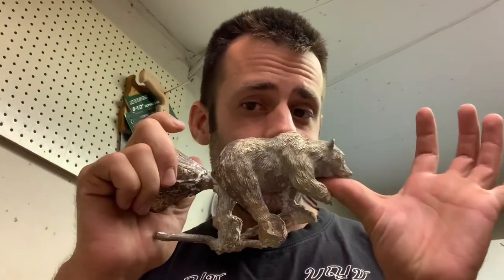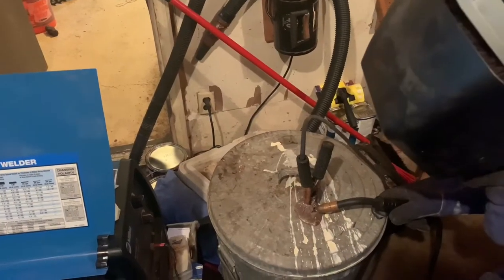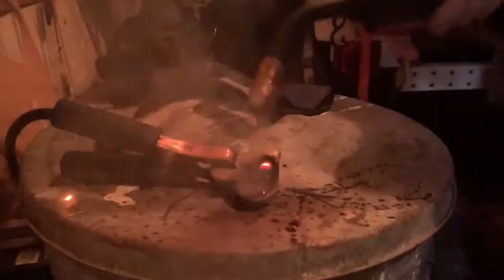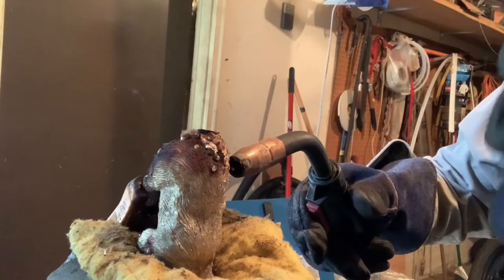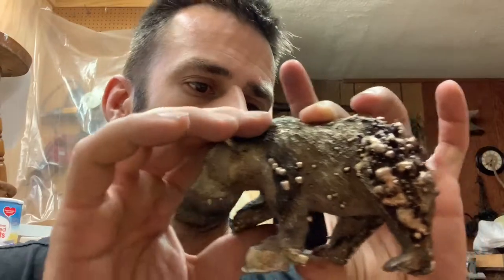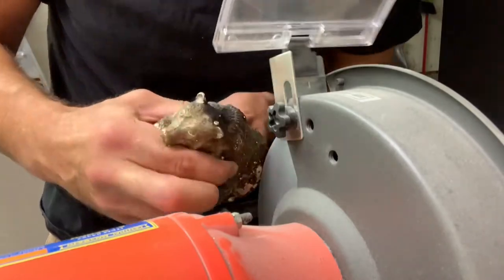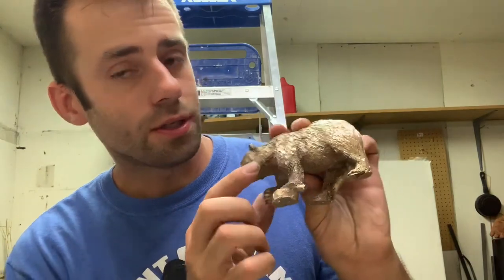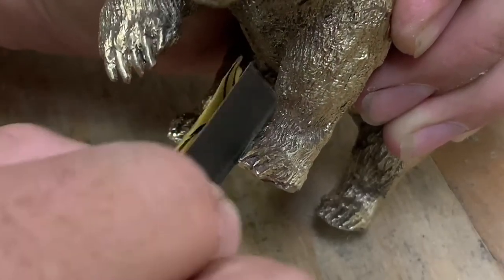Making a Bronze Grizzly Part 5: The metal chasing | aka the welding nightmare.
A lot of metal smiths will have a few little things to fix. I had a lot. I learned a lot of lessons, as usual, as I try my first real attempt at metal chasing. Mig welding bronze however is not my favorite thing.